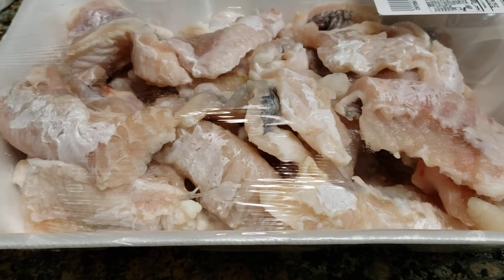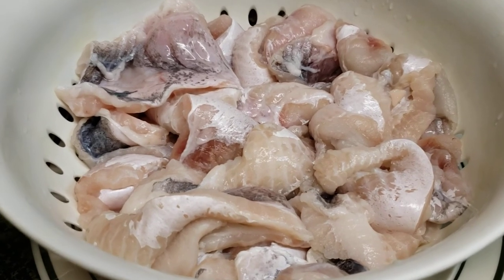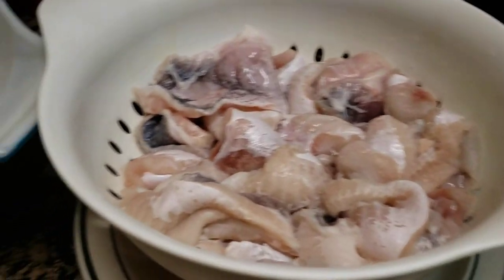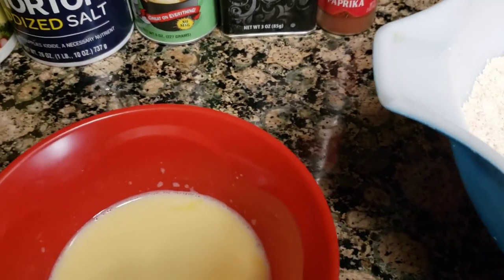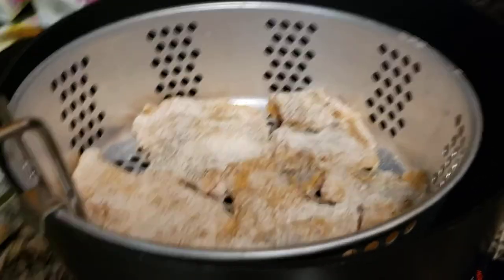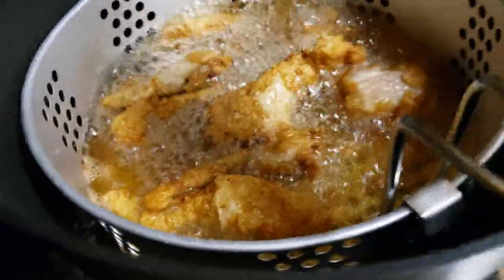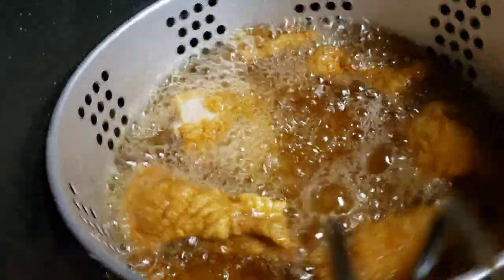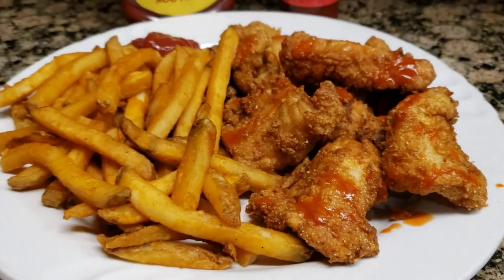Welcome back to my channel! FRIED CATFISH NUGGETS SOUTHERN STYLE 🐟 | WITH SEASONING FRIES 🥔🍟 😋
Deirdre Clemons

Oops sorry you guys at the end of my video when I was plating my foods... Excuse my error on the date I said "2019" I meant "2020"! Didn't know I said that until I watched 👀 it today! 🤷‍♀️🤦‍♀️🧏‍♀️😇

FRIED CATFISH NUGGETS SOUTHERN STYLE 🐟 | WITH SEASONING FRIES 🥔🍟 | 😋

Delicious spicy southern fried catfish! Coated with my special seasoning & cornmeal, then deep fried to golden perfection… It’s love at first bite 😋🥰

Every time that I fry up some southern soul food style catfish filets or nuggets, always think of my dad and uncle. Everytime I visited our family reunions in the south my Uncle was in charge with the catfish fry. When I was a child, I feel in love with catfish but that is truly the time that I feel in love southern food. Sure, my mom cooked soul food all the time. That's where I learned my cooking skills from my mom, dad, and others family members cooking.

And don't forget to turn on your notification 🔔 bell for the latest video I uploaded on my channel what's cooking in my kitchen. God Blessed.

If you would like to contribute to my cookbook I appreciate it. My cookbook I share personal anecdotes and cooking tips every step of the way. From comfort foods, deep southern dishes, to delicious desserts, this book has something savory for everyone. Need to expansion my cookbook to the world so by that been said. I am just asking for a little help. I have always wanted to come out with my own cookbook I dedicated to my mom and dad. And my immediate family my husband and kids.

BIO: Food has always been at the center of my life. Most people who knew me as a child know I have always love to cook and watch my mom cook daily. But having a passion for food, and the ability to share it with others is a gift that you can give to those you love. It is with that spirit I share my cookbook to the world. Throughout this book you will see many different recipes I grew up on, how I love my southern foods from East Texas. I have many food photos, and recipes on my mom and dad traditional recipes. My mom and dad is Christian family, when I show my mom my cookbook she was very proud of the content in the book. I told my mom it's very hard to sell your product online to people and sometimes they can over look your product. Especially if they don't know you or you're not a Celebrity in their world. My mom always say "Baby" don't worry about what people think or you. As long as you pray about it; and keep God first that's what court.
It's not about spending a lot of money, it's about making what you do count. Taking pride in what you have, and pampering yourself in little ways that make you feel special. If I can get enough contribute on my cookbook you guys this will be a "Dream" come true to me and my family. If you guys took the time to read a little of my BIO I thank 🤝 you very much and if you didn't that's okay too. 😇 I am a God child I will continue praying 🙏that my book will receive a blessing 🤲 from someone 🤲 in this universe.
Thanks for reading God Blessed 😇
Deirdre Clemons